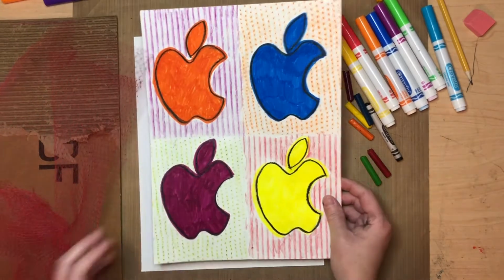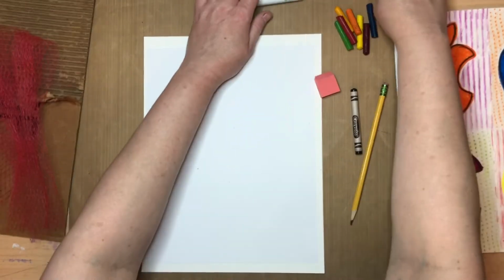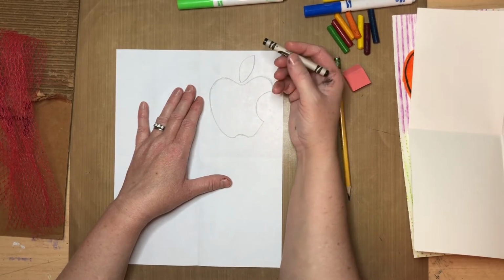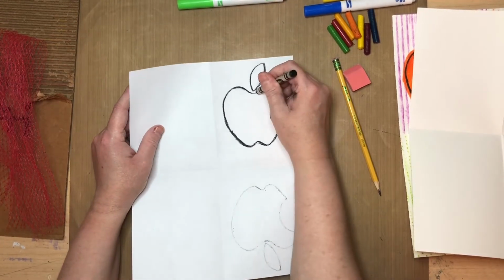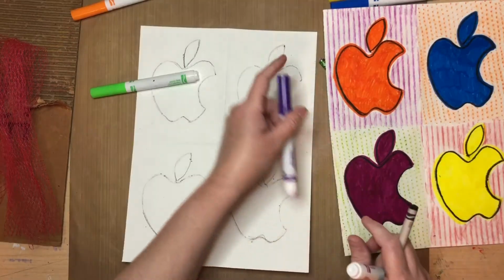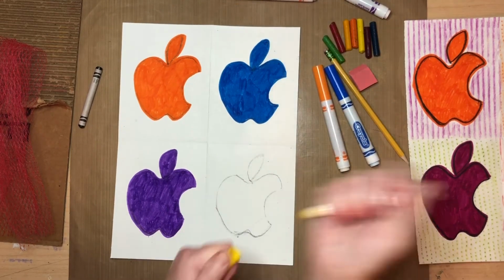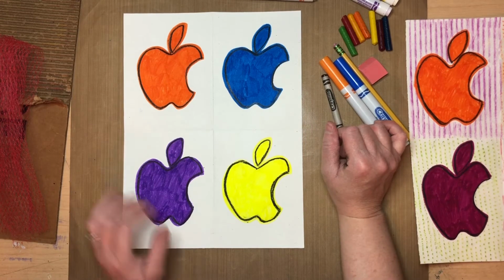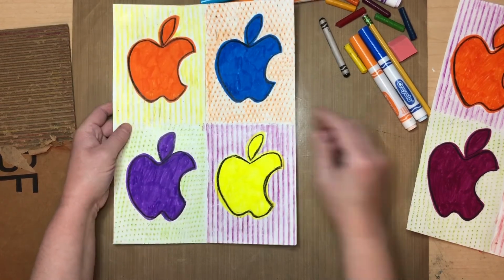Let’s make some Pop Art like Andy Warhol - Grade 3rd & 4th